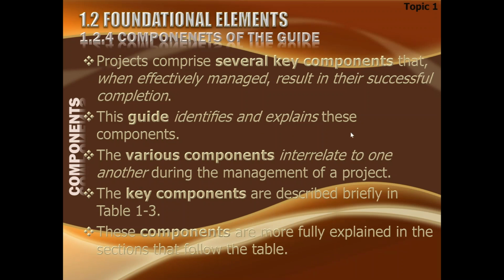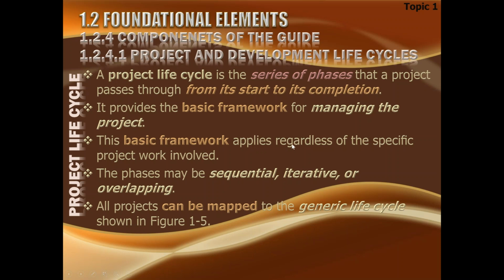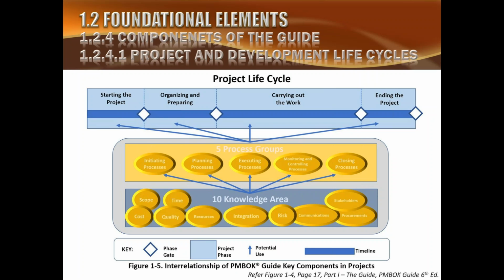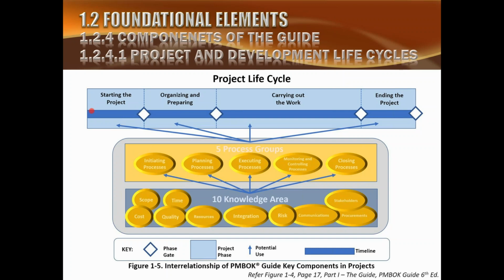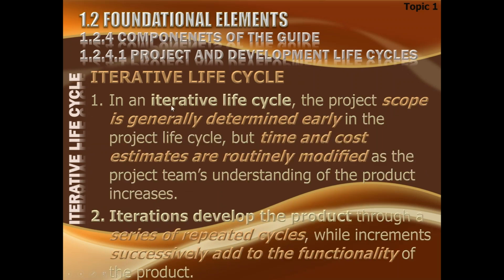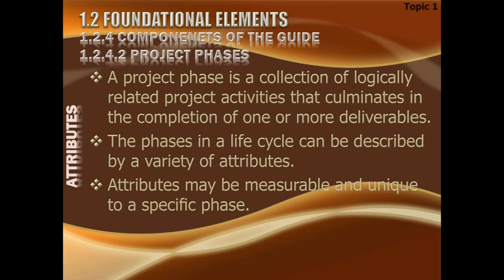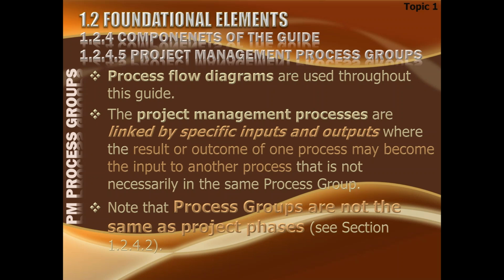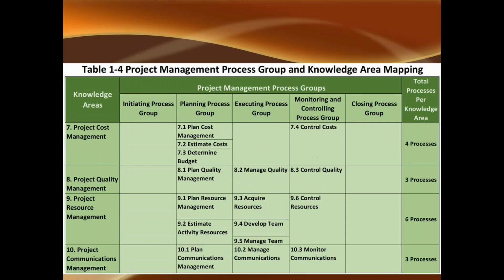2019 05 08 23 34 PMP Ramzan Offer 6 25 May 2019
3rd Day of Live Online PMP Exam Prep Course conducted during Ramzan on 08 May 2019 at GoToTraining by Suhail Iqbal of SysComp International (Pvt.) Ltd.